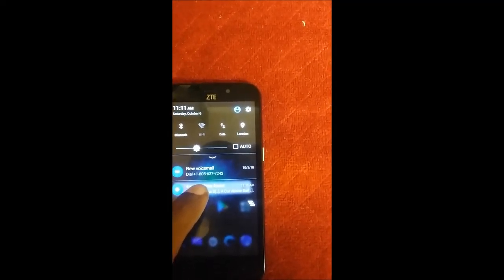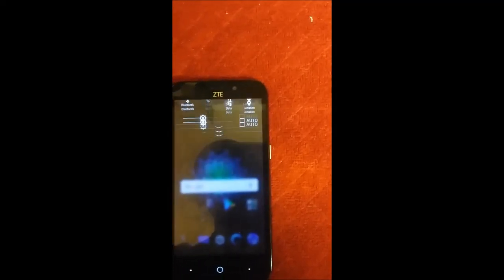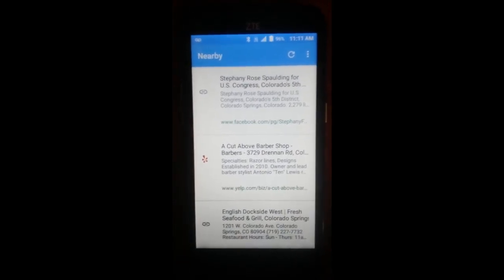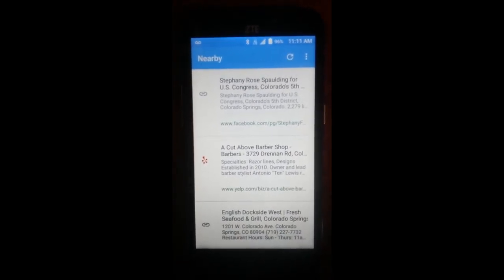Music Nearby Video1